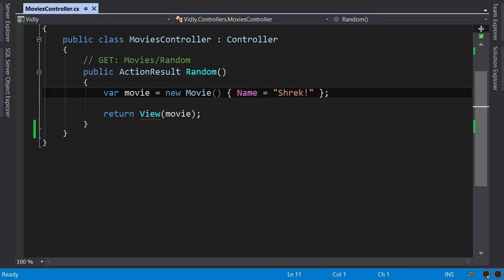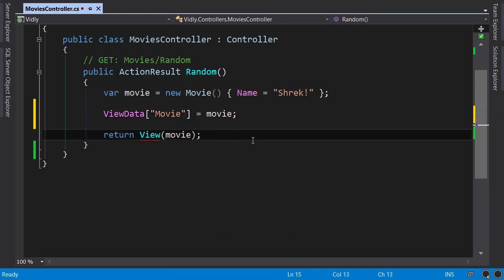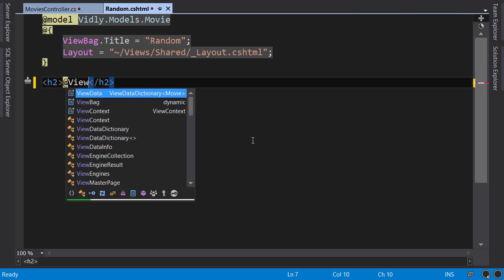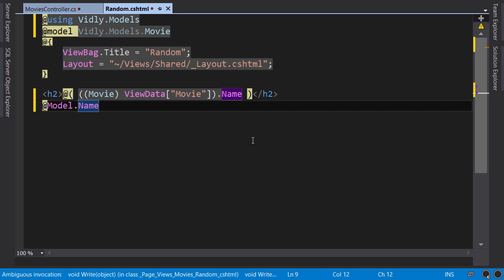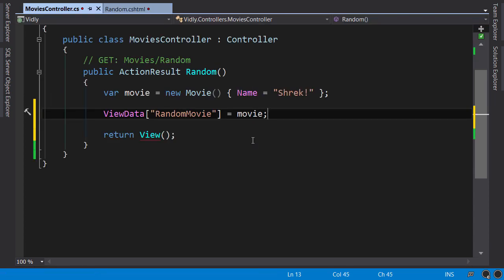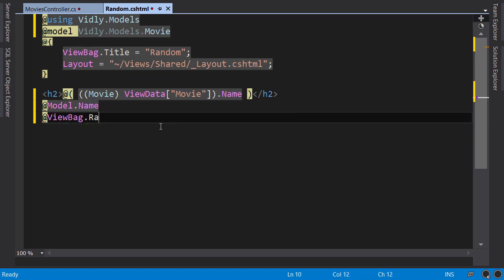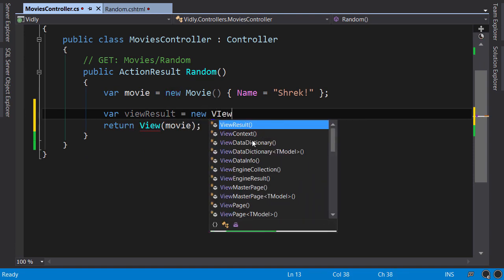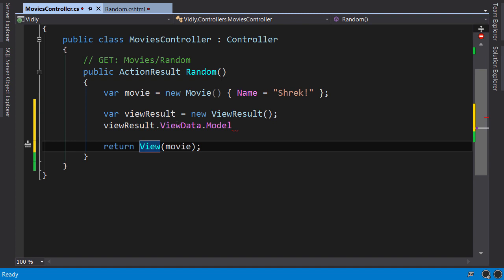014 Passing Data to Views